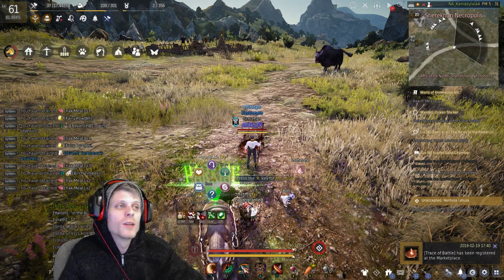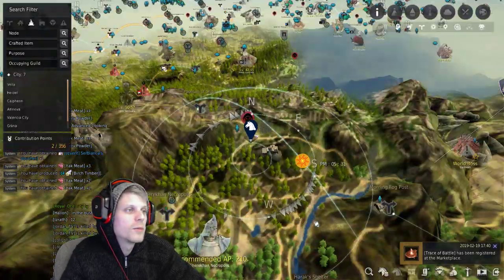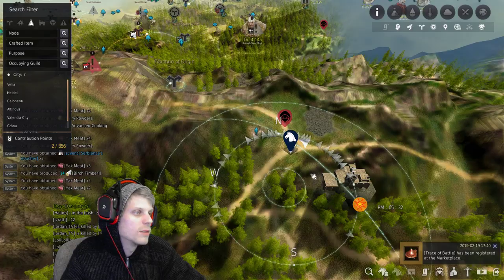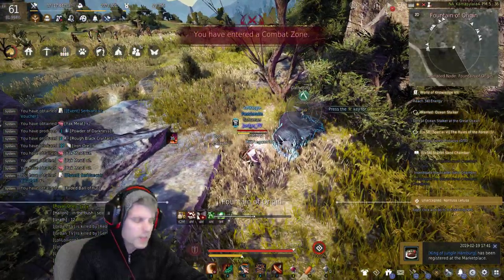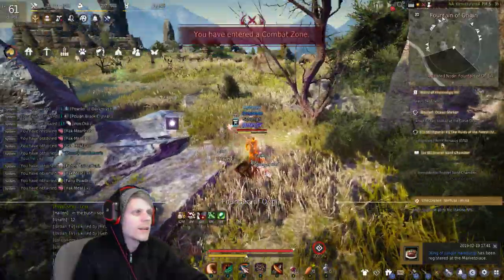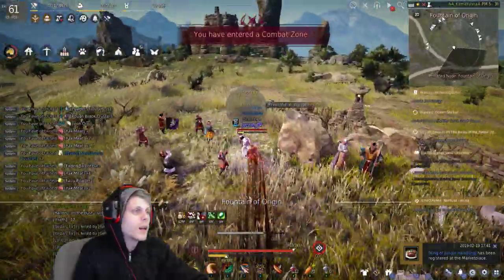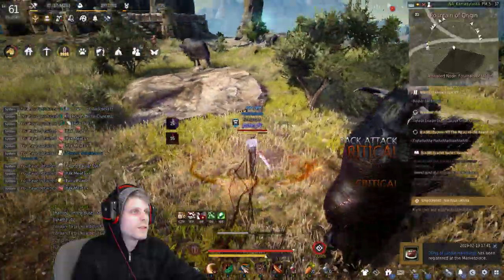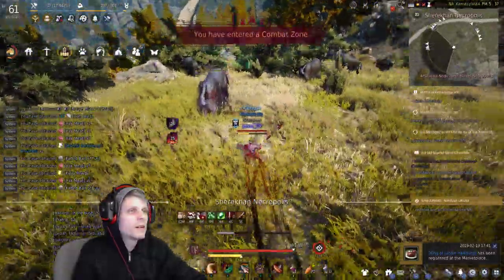Special Drieghanese Meal - Yak Meat Rotation. BDO.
Yak Meat